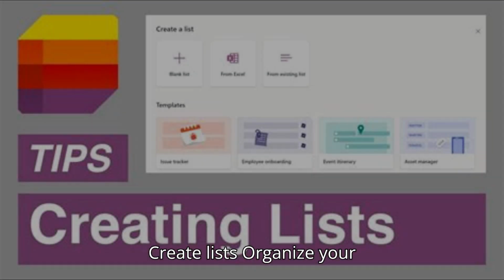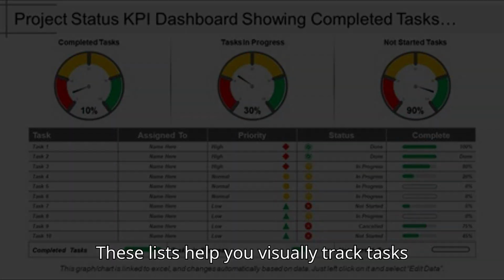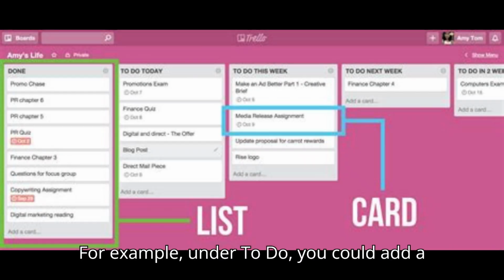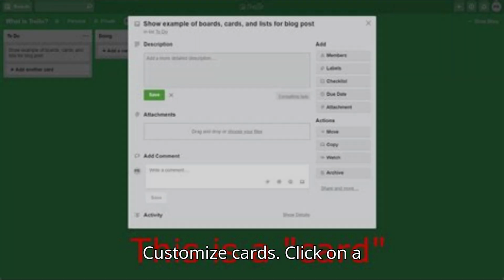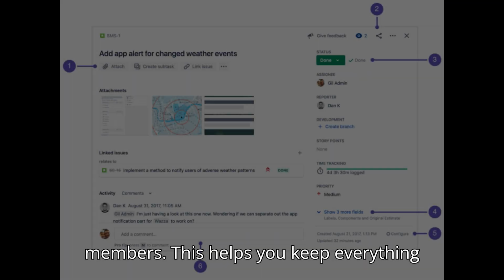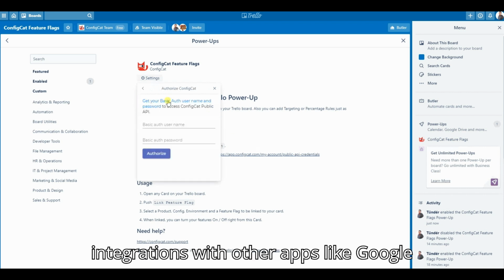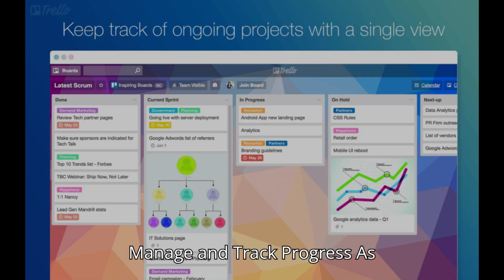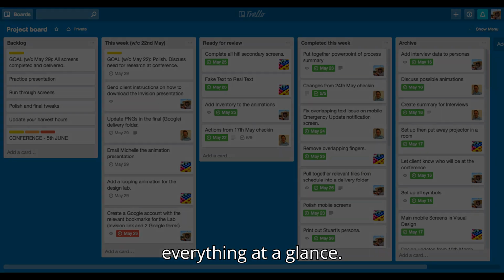Trello: The Ultimate Guide for Task Management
In this Cyber-Theo tutorial, we provide a quick guide to using Trello for task management. Learn how to create boards, lists, and cards, customize tasks, and track your progress easily. Trello is perfect for managing projects and collaborating with teams in a visual and organized way.